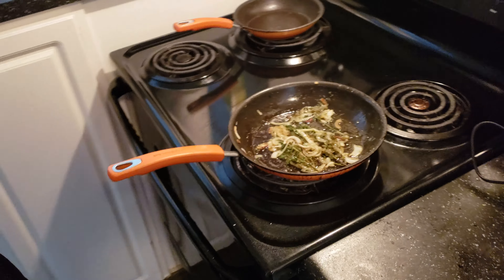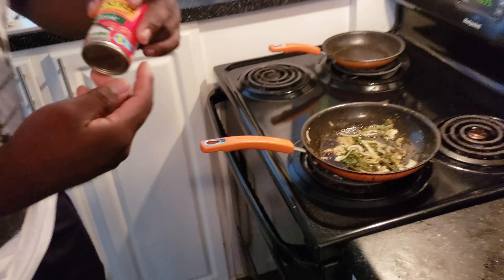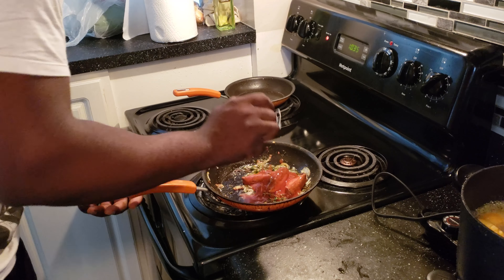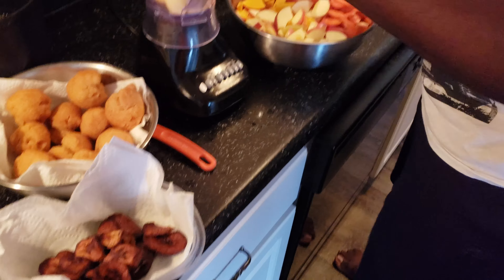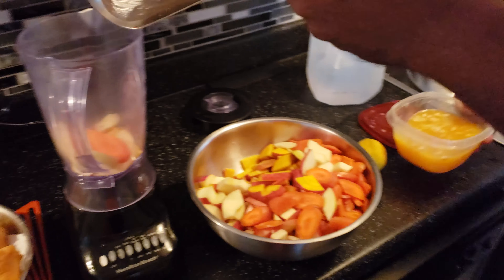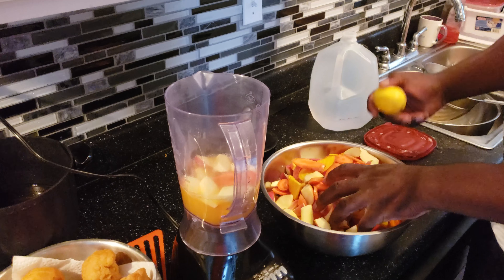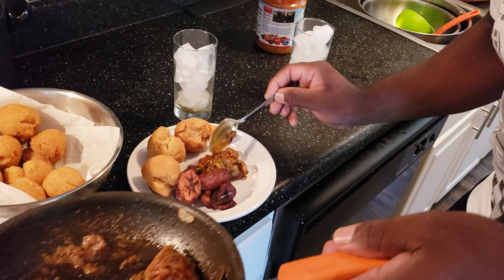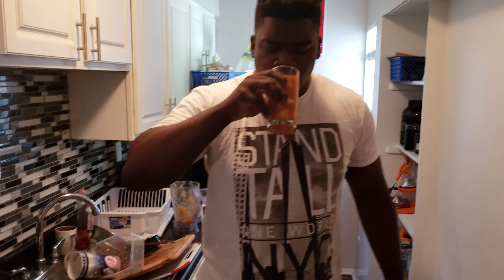Real Jamaican Food ! || Mackerel & Dumpling || Natural Juice !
Just keeping it real and doing the video how it comes to me ! hope you enjoy the vibe !

Sharing how you should be enjoying healthy foods.
If you're in the Orlando area I can also cater to your party.
I will be more than happy to assist.

In that order :)